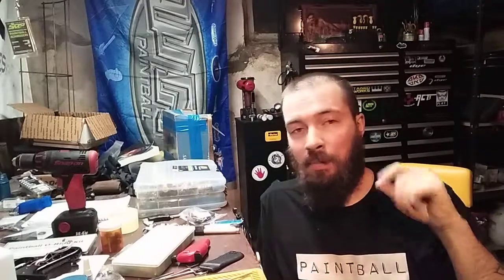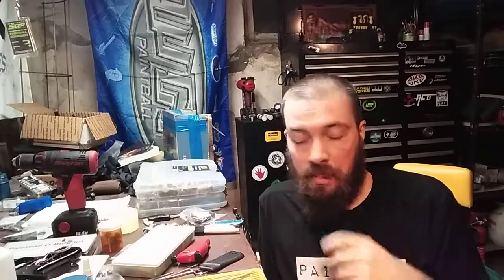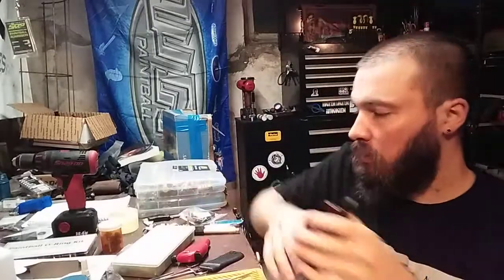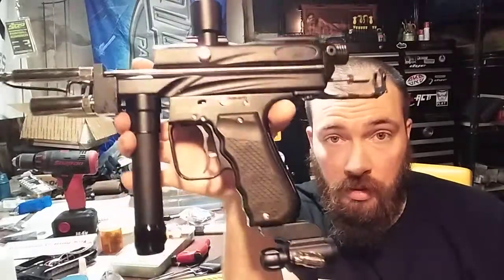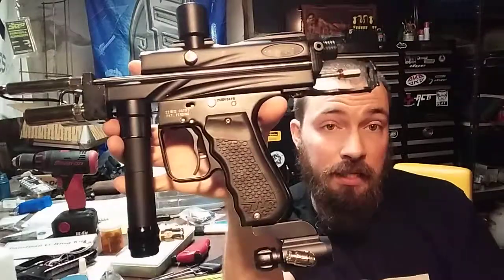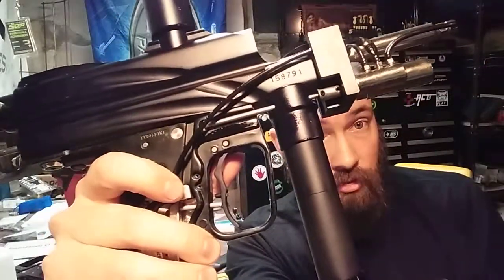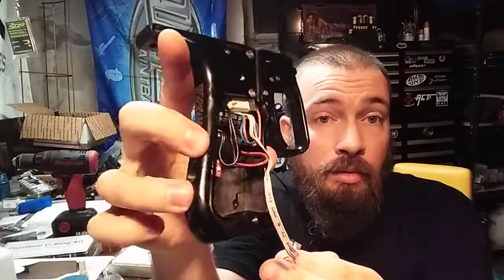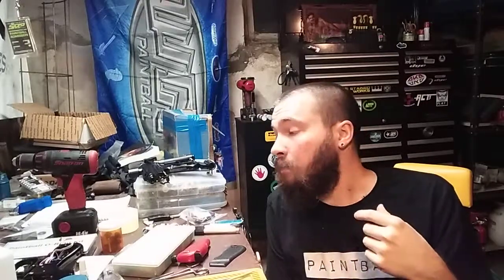What the hell is a Pneu-frame?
Explaining and illustrating what a pneu frame is and how it works!